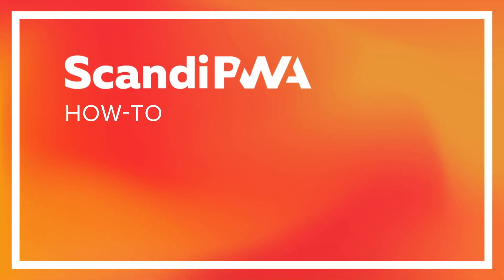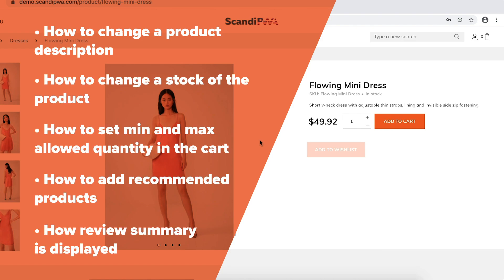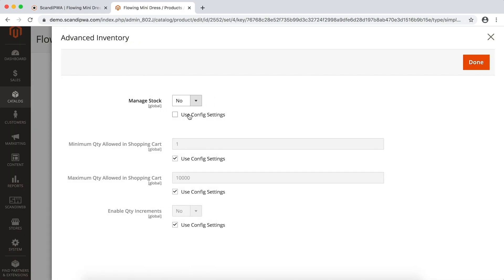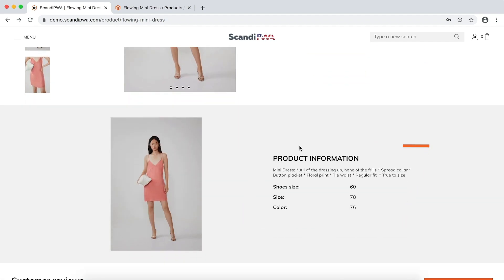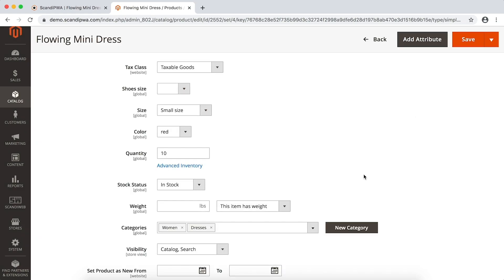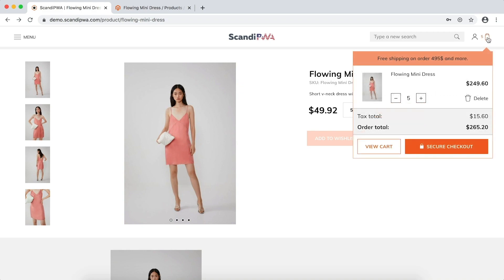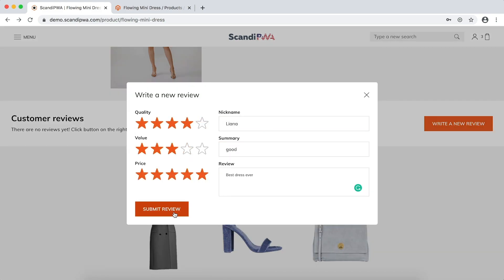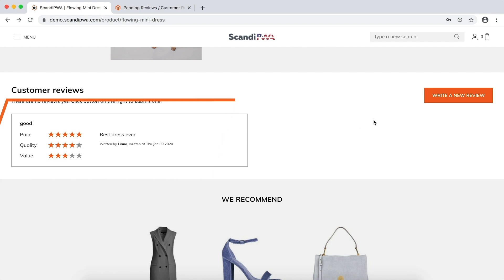How to manage simple PRODUCTS in ScandiPWA - PWA Magento tutorial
In this video, we are demonstrating how to manage simple products in ScandiPWA theme, PWA theme for Magento. You will see how to add how to change a product description, how to change a stock of a product, set minimum and maximum allowed quantity in the cart, how to set recommended products, and how the review summary is displayed on the product description page.

All the changes made in the backend will be updated immediately due to the ScandiPWA caching solution. No cache flush or any other manual operations are necessary!

➡️ To edit a simple product, open “Catalog” in your Magento backend admin sidebar. Then choose “Products” and click “Edit”.

➡️ To edit a product stock:
Click "Advanced Inventory", untick the "Use Config Settings" option and set "Yes" in the "Manage Stock" section. You can now edit a product's quantity. Click "Done".

➡️ To edit a product description:
Navigate to the "Content" section and enter a desired content to the "Description" field. Click "Save".

➡️ To set minimum and maximum quantity allowed:
Open "Advanced Inventory", and enter the stock to the corresponding fields "Minimum Qty Allowed in Shopping Cart" and "Maximum Qty Allowed in Shopping Cart". Click "Save".

➡️ To add recommended products:
Navigate to “Related Products, Up-Sells, and Cross-Sells”, click “Add Related Products”, select the products and click “Add Selected Products”. Then, click "Save".

➡️ To manage reviews:
To manage reviews, go to the “Marketing” section in the backend, “Pending Reviews”, select a review from the list and select the desired status.

Thanks to ScandiPWA advanced caching solution, you don't need to flush the cache every time you make changes in the backend. All the changes will be visible on your frontend immediately!